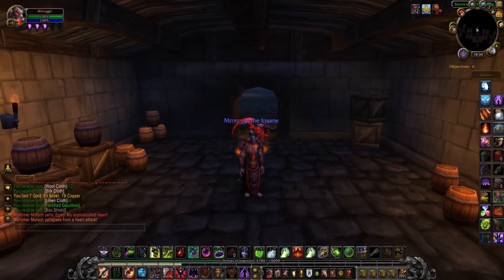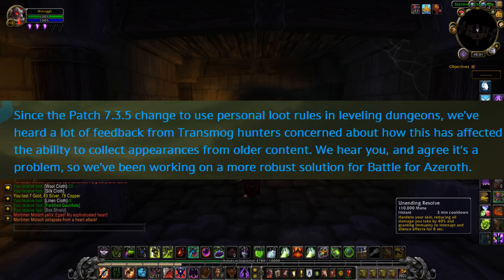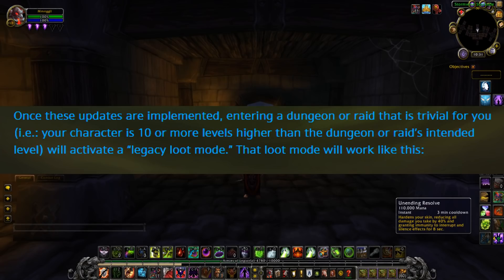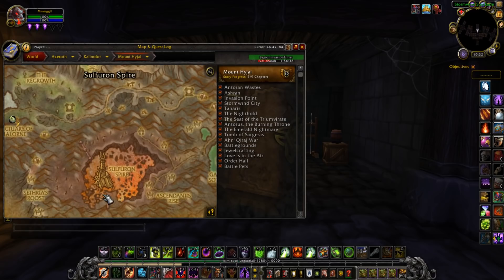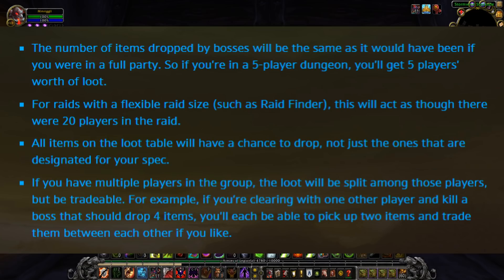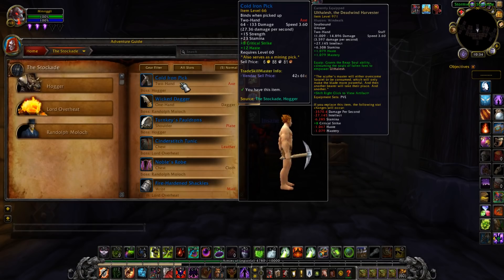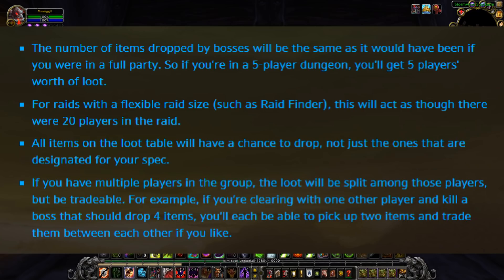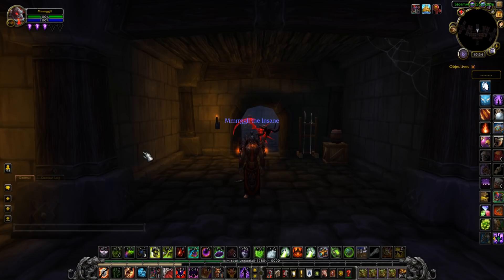Forced Personal Loot Getting FIXED!!!(eventually..)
Might be a bit of a wait, but at least 2-3x the loot will make up for all the 0 loot till then.